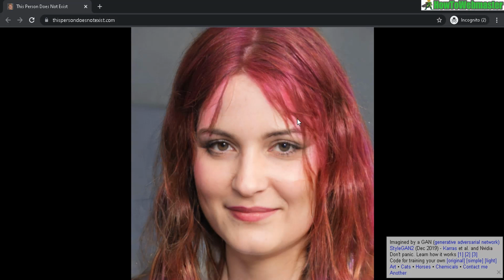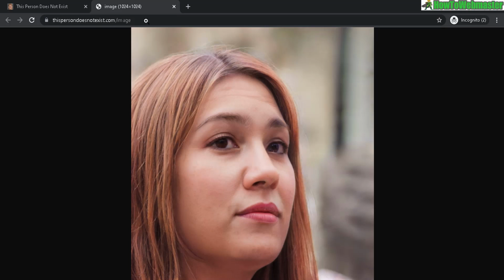Get Free Stock Photos of People Faces - 100% A.I Generated Faces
Get free stock photos of human faces created by A.I. These are high quality life-like human faces that is impossible to tell if they are actually of a real person's face or not.